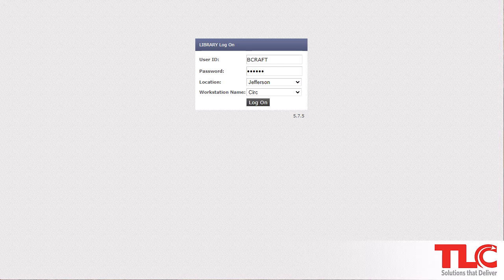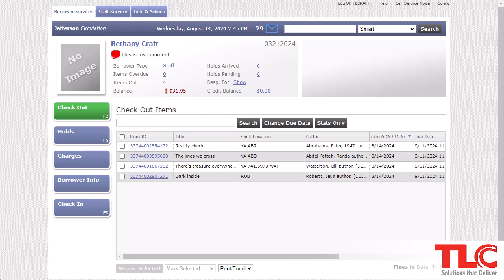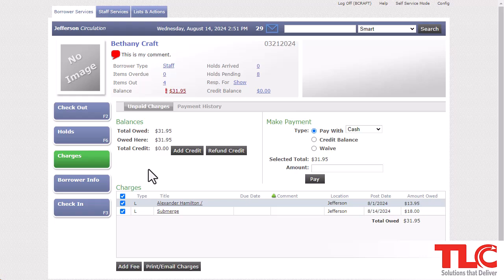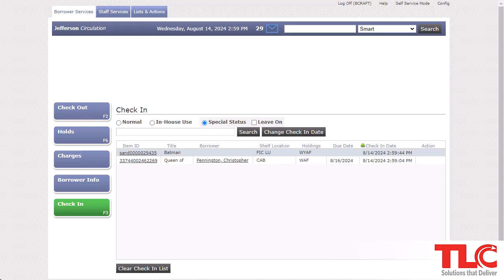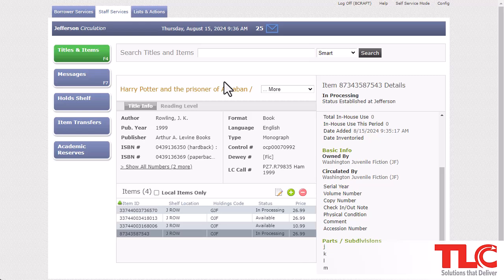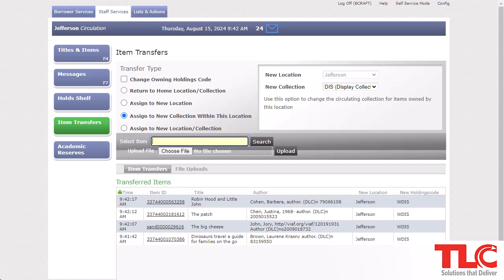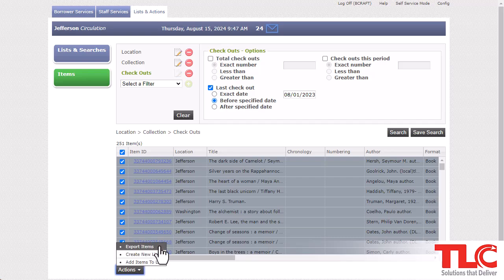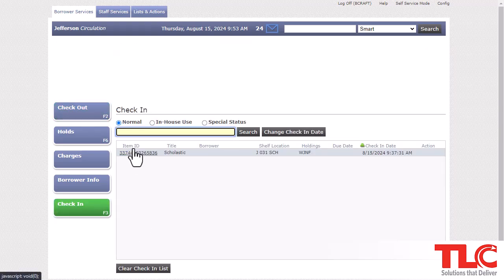LS2 Staff Basic Intro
This video goes over the basic usage of LS2 Staff. Hover over the video progress bar to select video chapters.
00:00 Introduction
01:22 Borrower Services
04:22 Check Out Items
06:58 Holds
08:55 Charges
10:35 Borrower Info
13:03 Check In
14:56 Staff Services
15:11 Titles & Items
16:30 Edit, Add, & Delete Items
17:52 Pulling Up Title Details
18:37 Holds Processing
20:50 Item Transfers
24:21 Lists & Actions
30:17 Customizing Screen Views
31:53 End